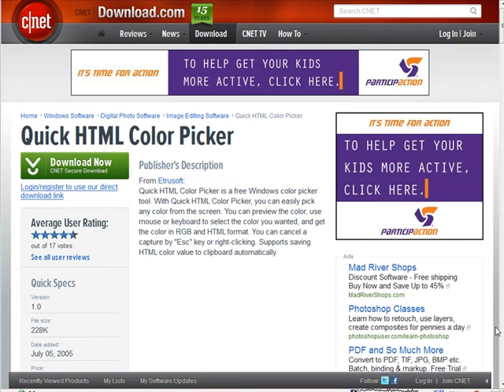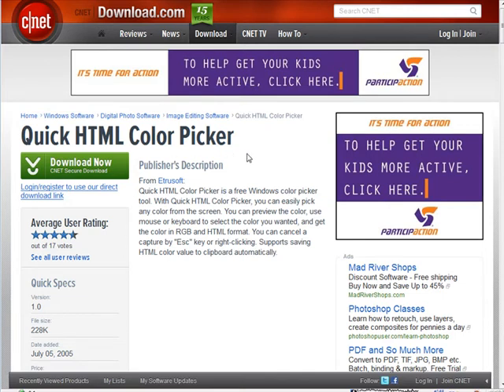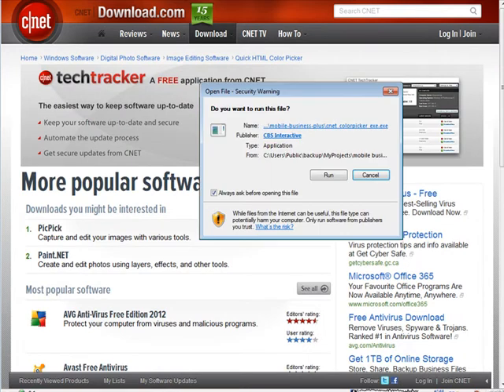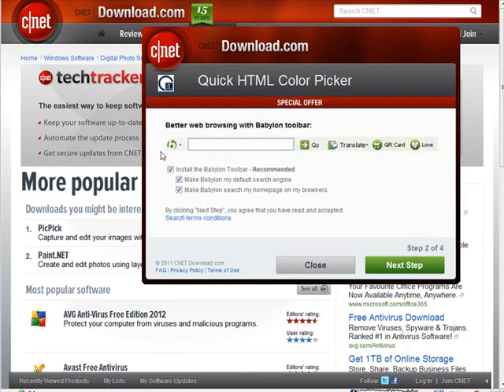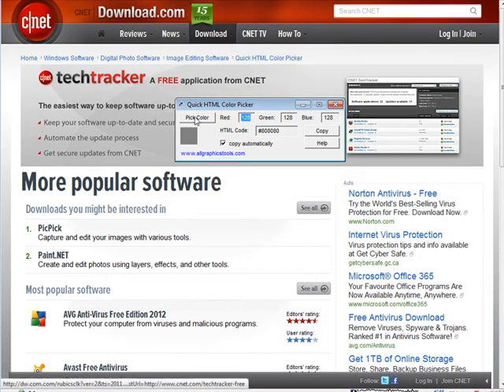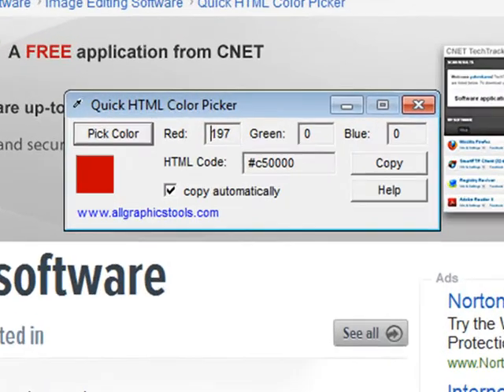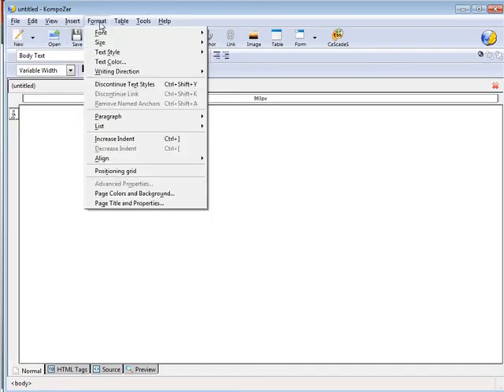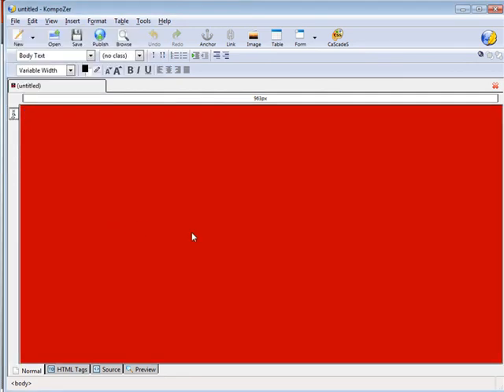How To Match HTML Color Codes